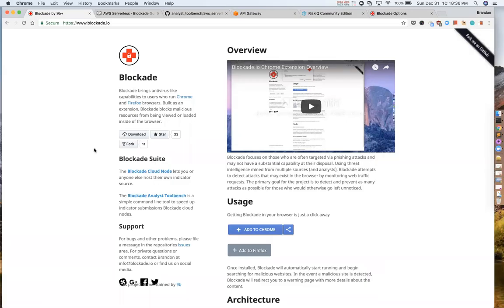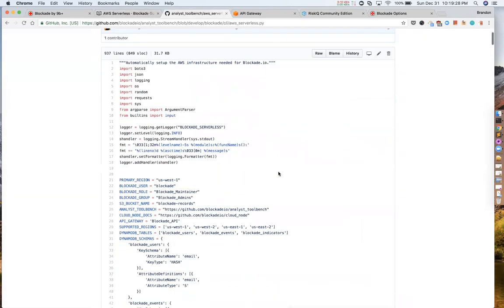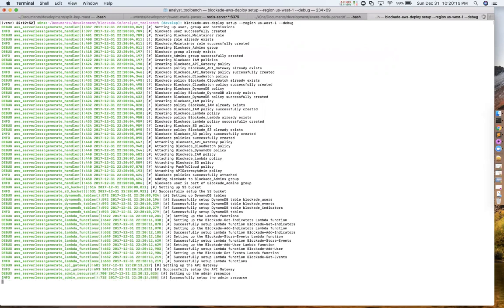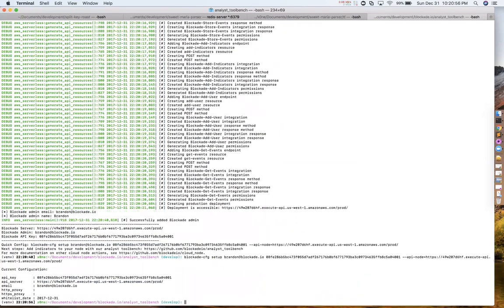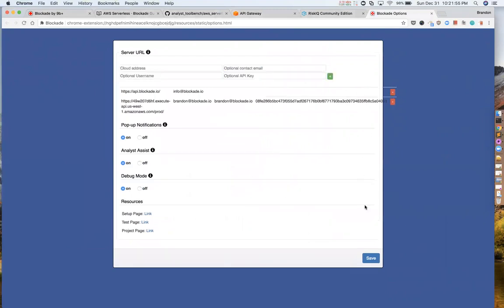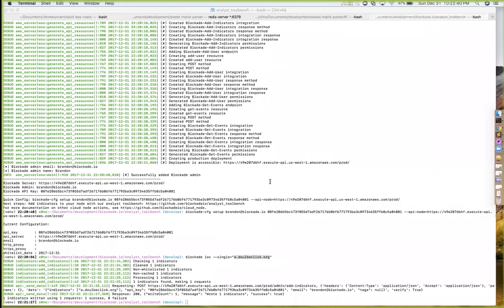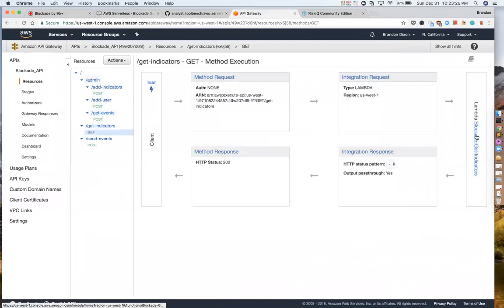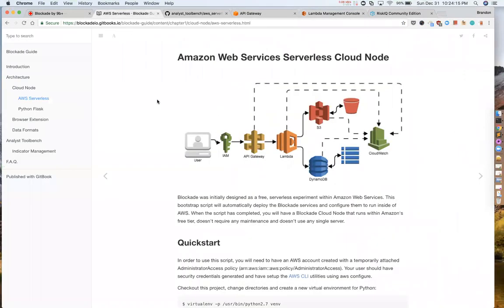Blockade.IO Serverless Cloud Nodes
Automatically deploy and configure a serverless Blockade cloud node within AWS using a simple script inside of the analyst toolbench. Blockade uses limited resources and should easily stay within the free tier limits of AWS.